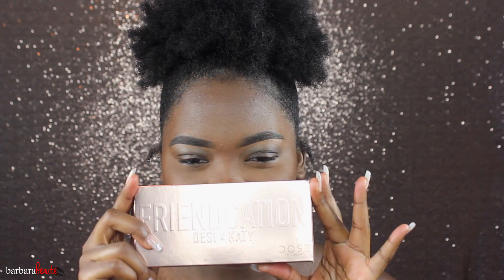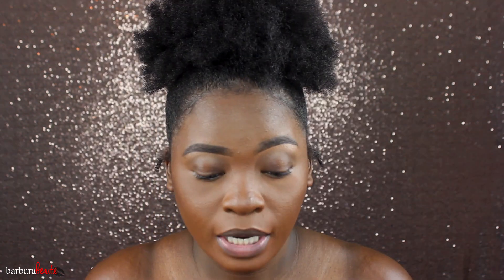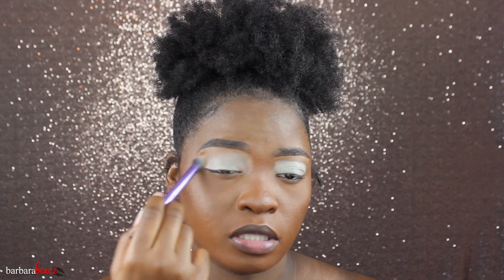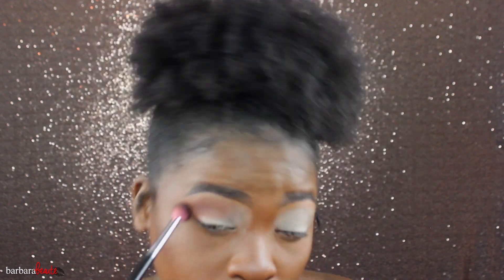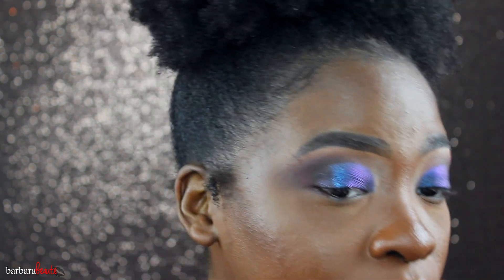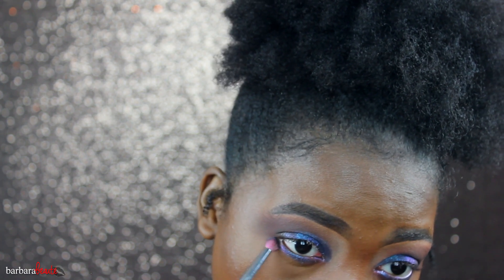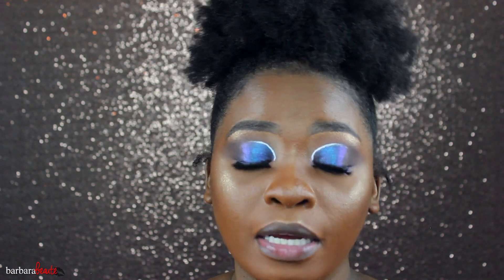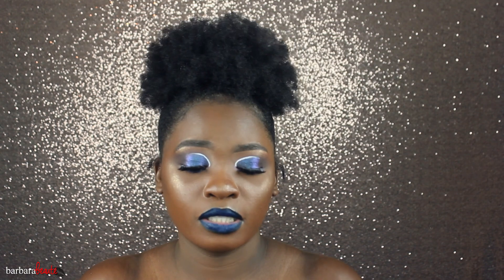DESIxKATY Friendcation Palette |I'M RETURNING THIS PALETTE| BarbaraBeauté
Hey what's up guys? Today I am testing out the DESIXKATY Friendcation Palette from the second round of their Dose of Colors collection. I had some issues with this palette, watch the entire video to see what went down.

Feel free to question me in the comment section. All products mentioned in the video are listed below.

Psalms 46:10